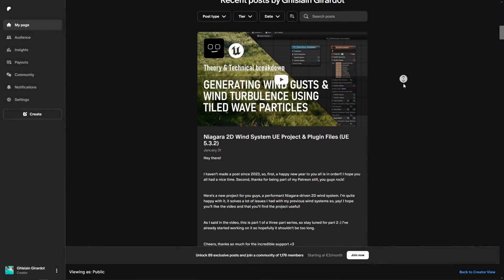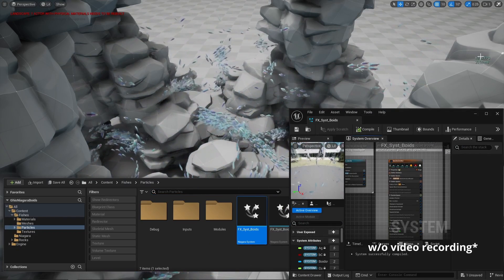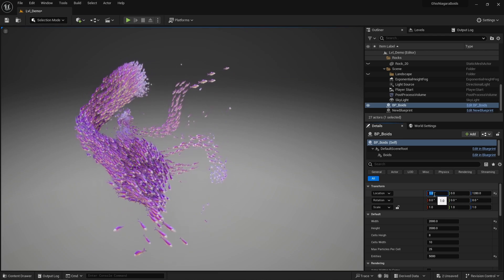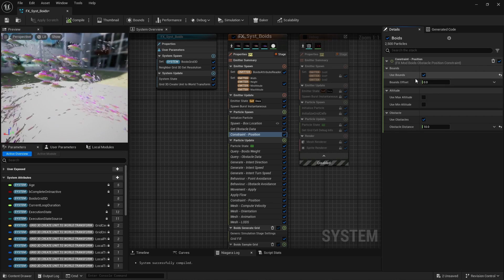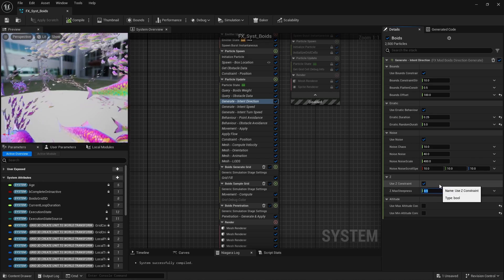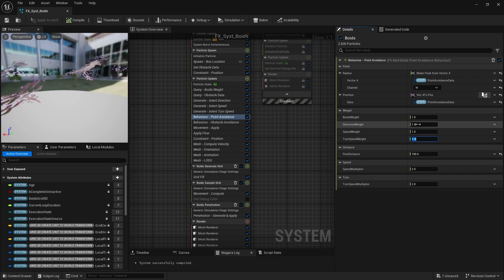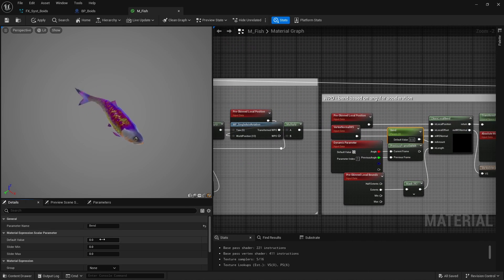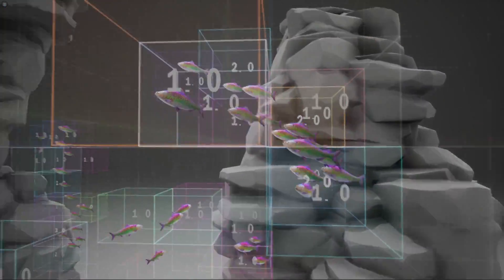Demo of my new BOIDS particle system in UE5!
0:00 Patreon Update
01:05 Boids Bug
4:08 Blueprint Actor
5:13 Spawn & Position Constraint
6:10 Boids Weight
6:47 Direction - Bounds Constraint
7:15 Direction - Erratic Behavior
7:35 Direction - Noise
7:47 Direction - Z & Altitude Constraint
8:23 Speed - Burst
8:52 Speed & Turn Speed - Curve
9:18 Point & Obstacle Avoidance
10:10 Apply Movement
10:25 Flow
11:11 Mesh Orientation
11:32 Animation & LODS
12:22 Boids & Penetration
13:05 Outro

Hey, just a quick demo of my newly updated Boids particle system built in Unreal Engine using Niagara and its Neighbord Grid 3D interface.